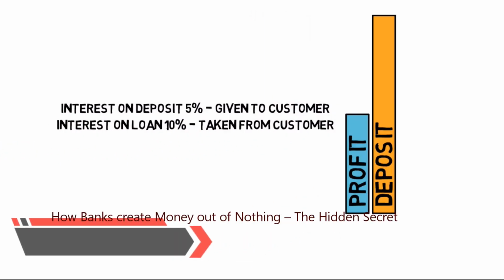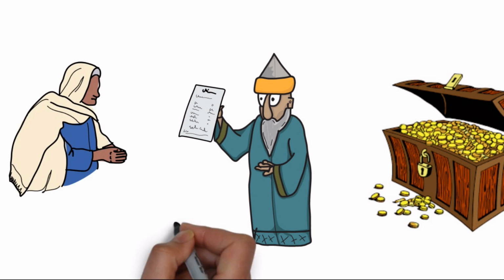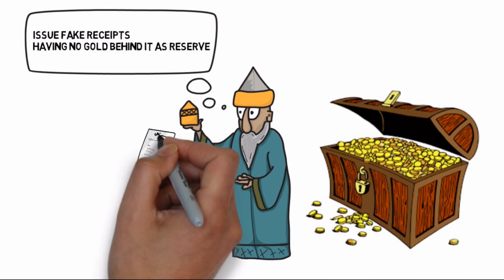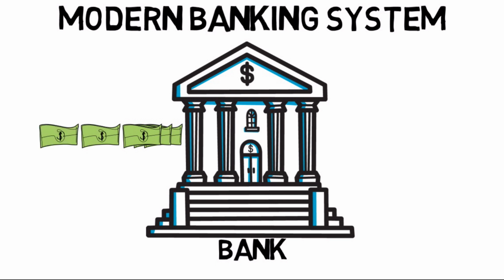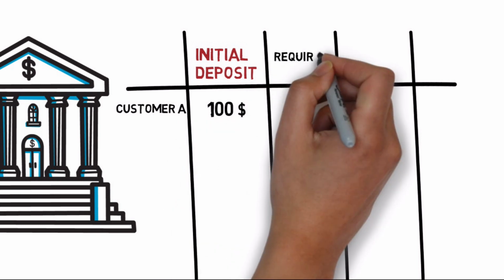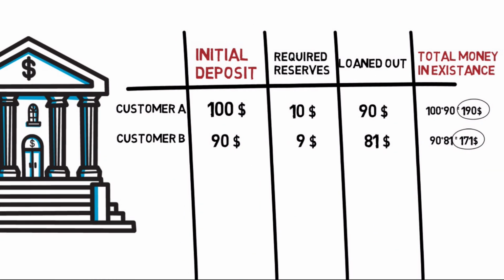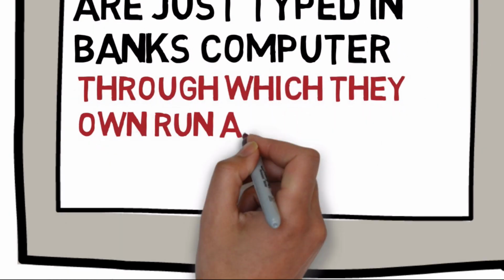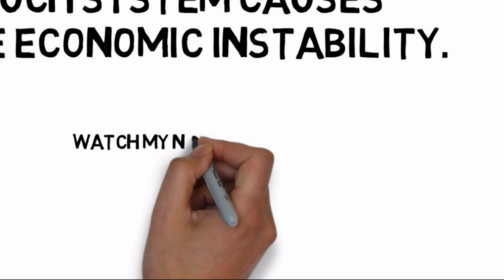How Banks create Money out of nothing | The Hidden Secret - Part 1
How Banks create Money out of nothing – The Hidden Secret

Let’s talk how a Bank does, Bank accepts deposits from customers and lend it to other customer while keeping a certain amount as per law a required reserve. The reserve is important as if some of the customers withdraw their money the bank pays it from these reserves. In United States, here the reserve amount by law is 10%, so the rest of 90% is excess reserves and Bank is free to loan it out.

Its about learning, inspiration, amazing thing and the stuff you dont see in normal day life. A channel about many aspects of life. Its about Education, Learning, Fun and exceptional stuff. Stay Tunned :) "Syed Mussadiq Hasnain"